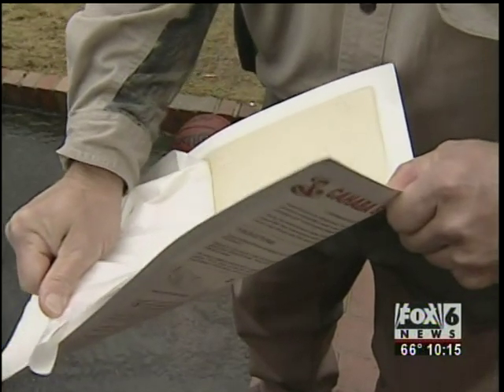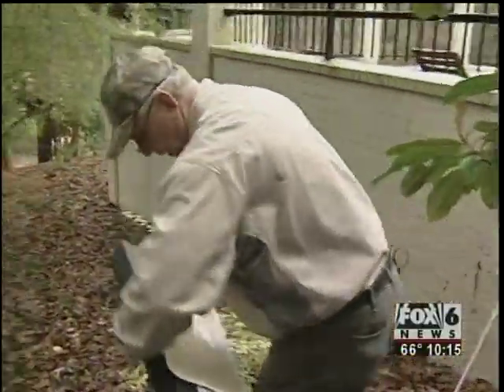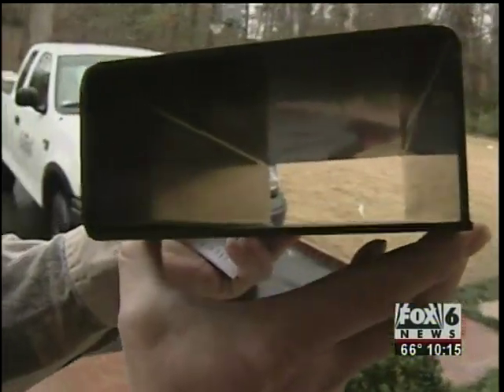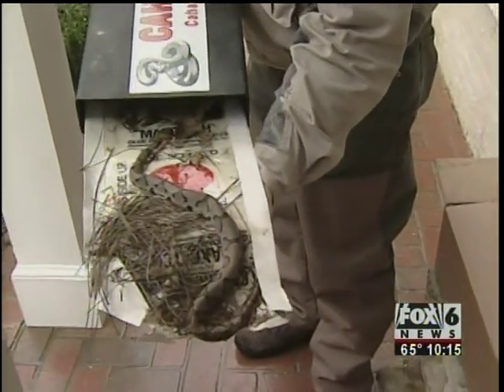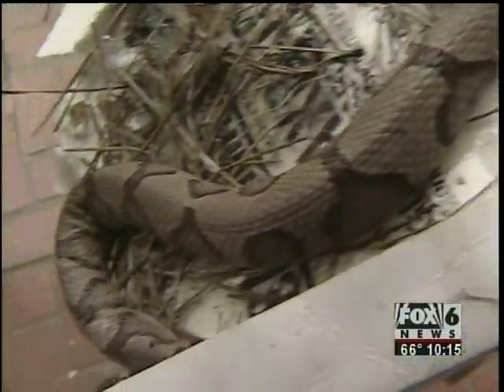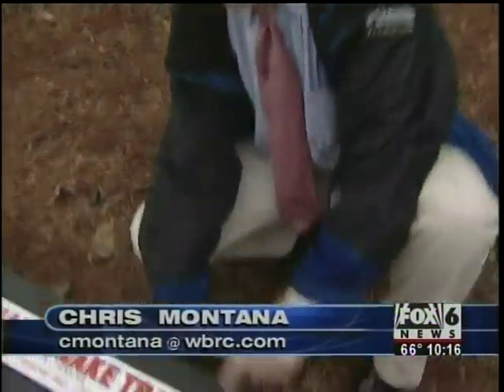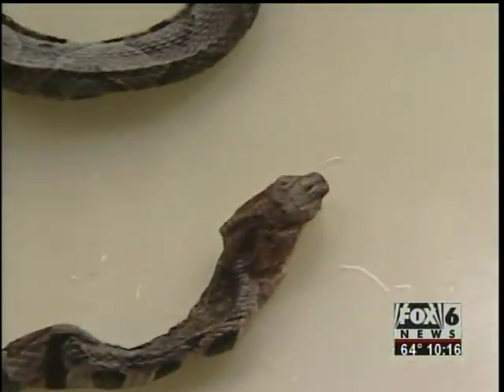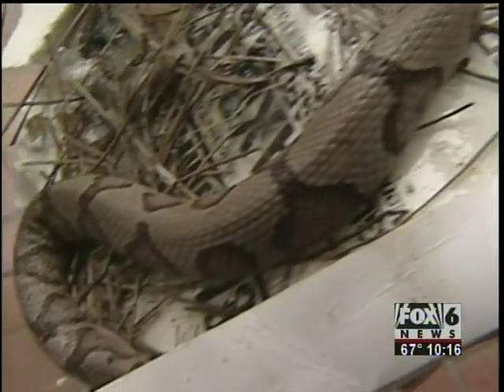CAHABA SNAKE TRAP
TV interview with Cahaba snake trap inventor